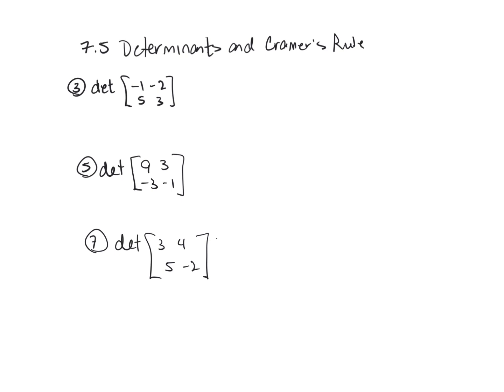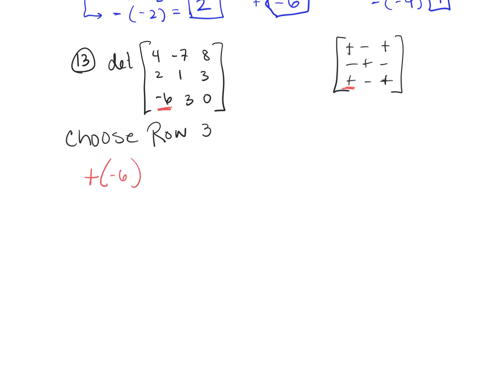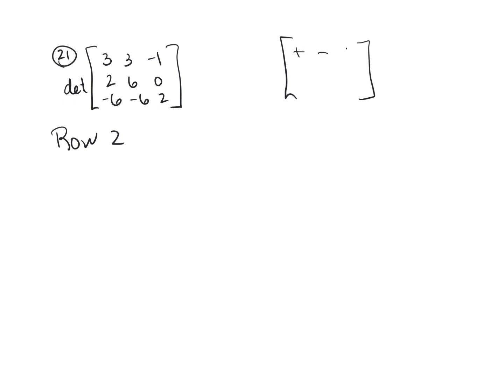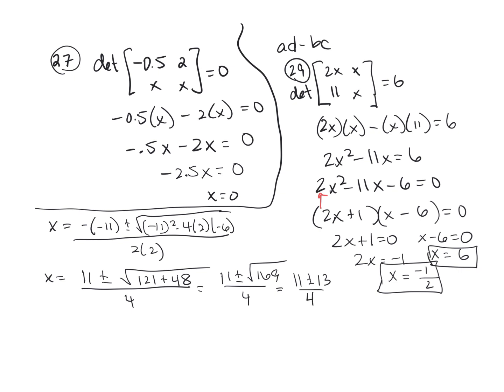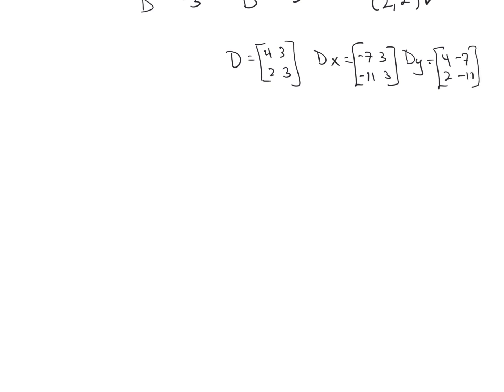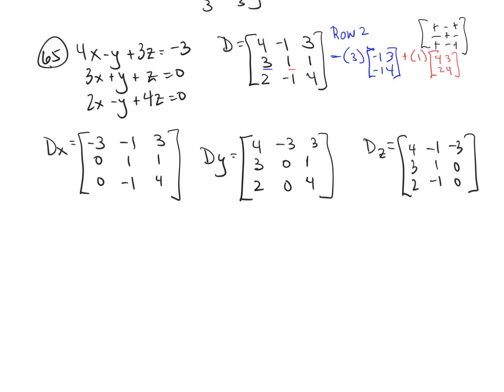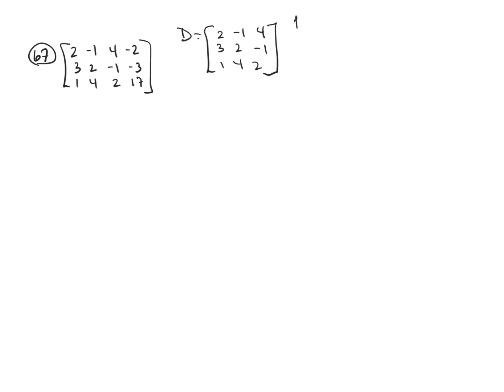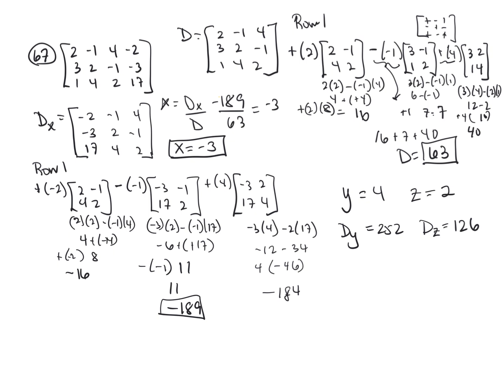Precalc Hornsby 7.5